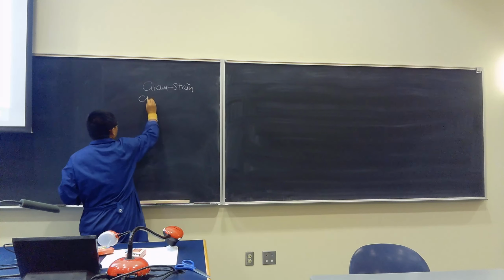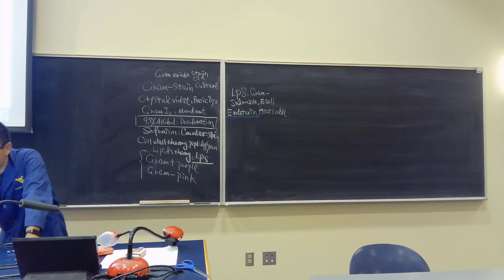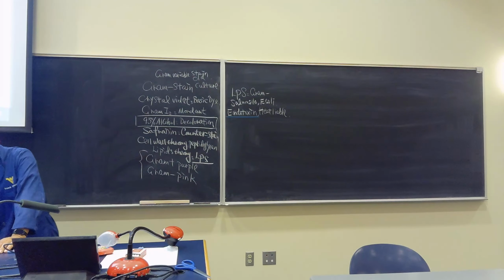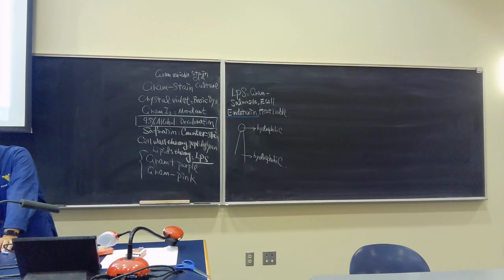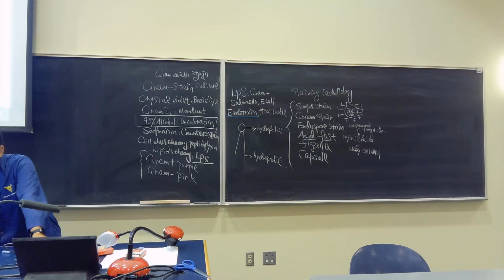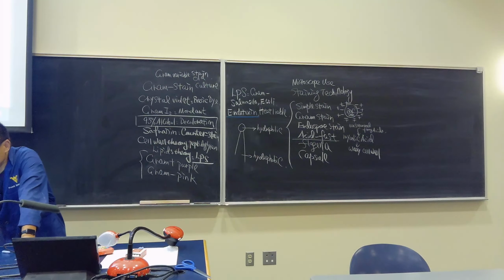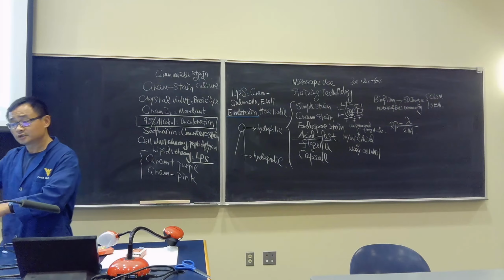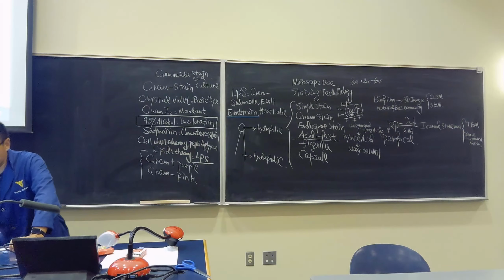AEM 341 Exam 1 review-1